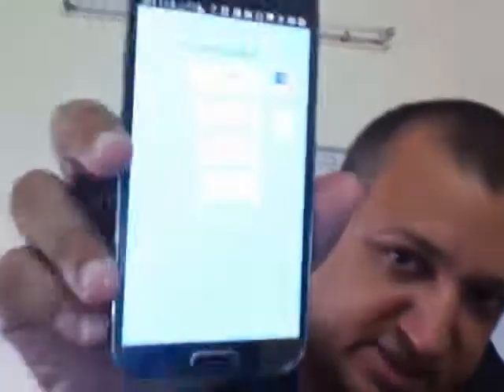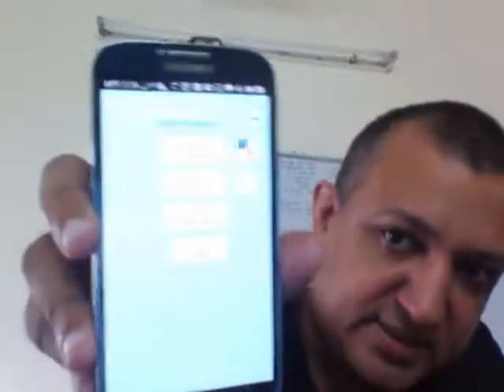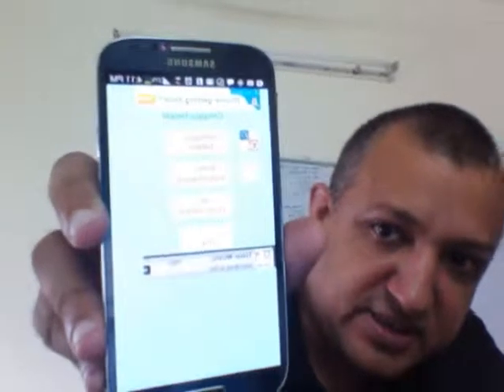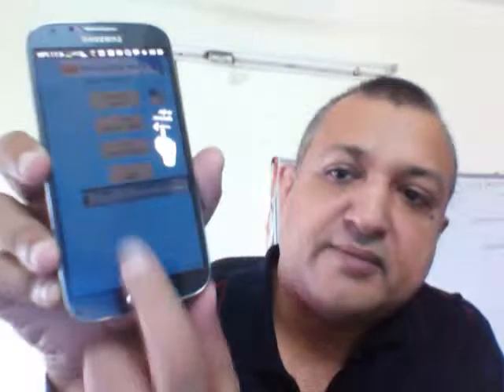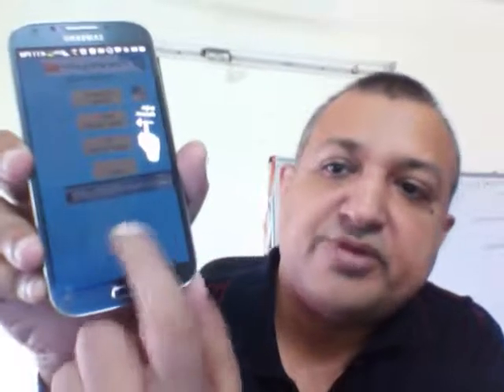totem visitor management solution android app free demo video SME office express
totem visitor management solution demo video --free app on google play